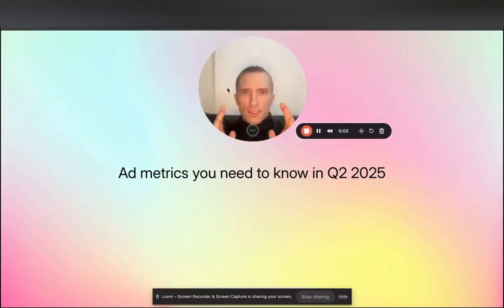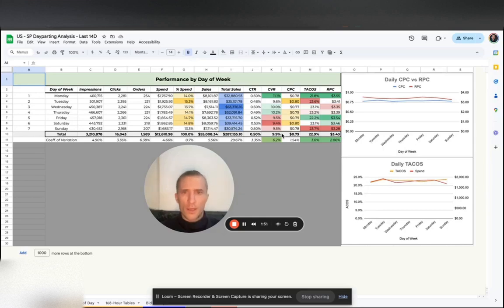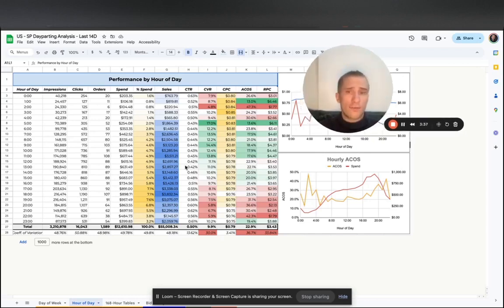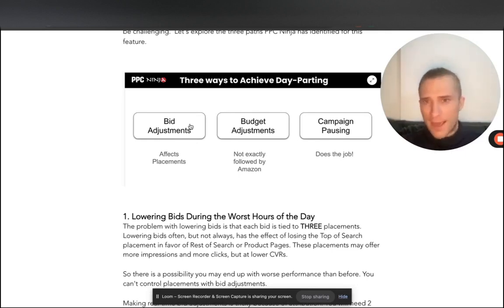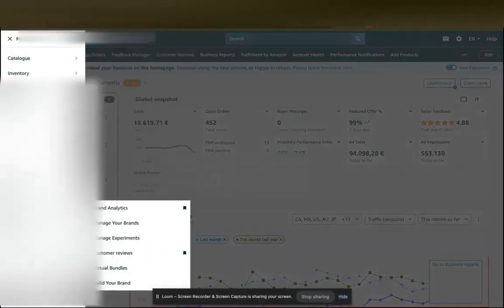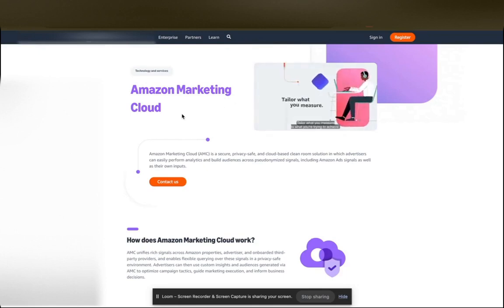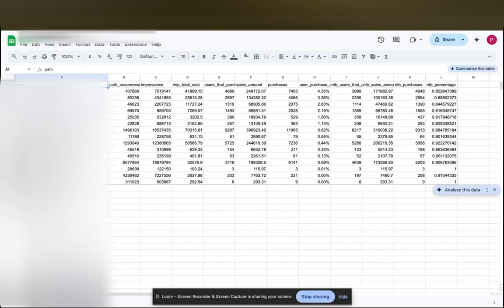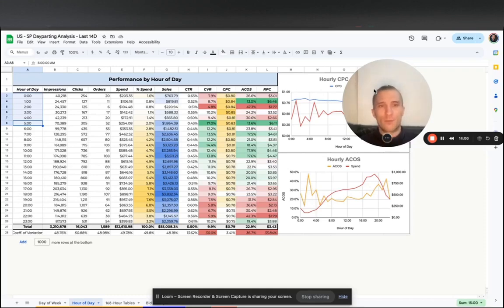How to increase your net profit with these metrics in 2025 | Advanced Amazon PPC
Hi Top 0.1% Amazon PPC Manager Gang,

🤔 Do you want to increase total net profit for yourself or the organization you are operating for? 🤔

Here are the free tools discussed in the video

Timestamps
0:00 Intro
0:43 Demo Account - Profitability Tool
1:04 1st Metric - Dayparting
4:59 2nd Metric - ATC Retargeting
7:42 3rd Metric - AMC P2C Multi-Touch Attribution
8:44 Outro

Please let me know what videos to do and how to add more value to you. :-)